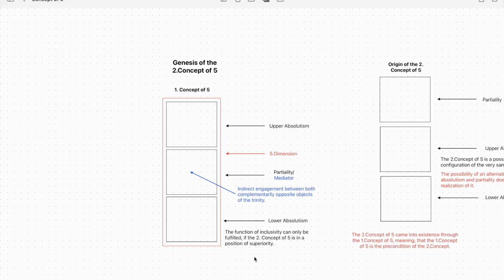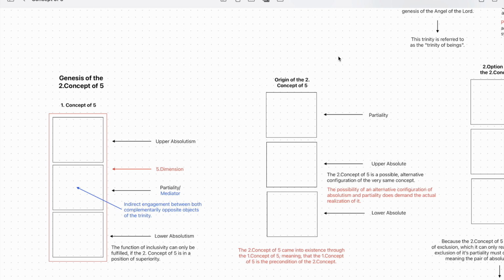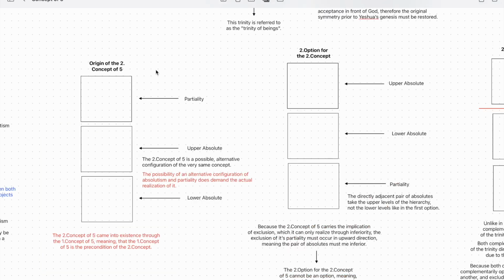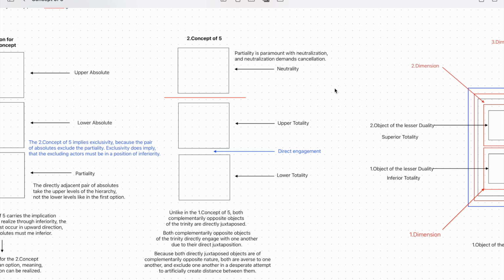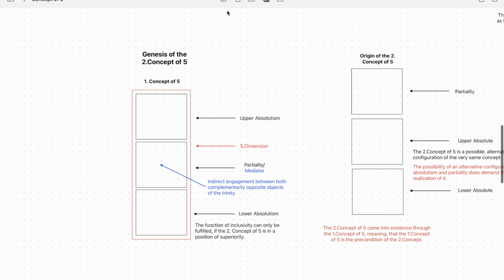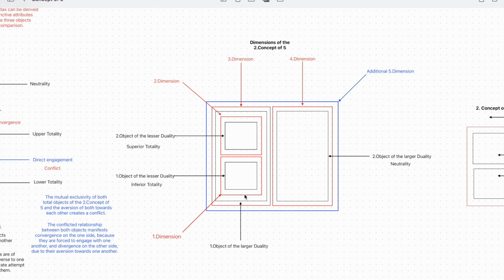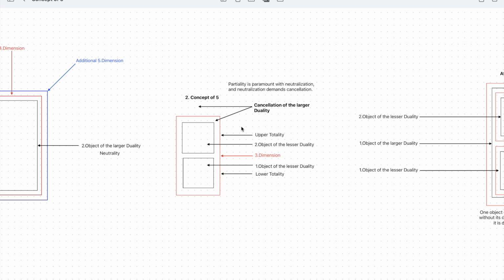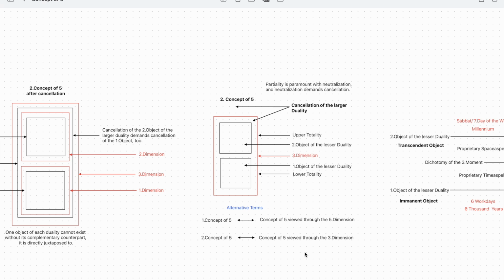#3 Bible-Study - Introduction into the Concept of 5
This is the third video of my small video series "Introduction into the concept of 5", it builds on the content of the first, two videos of the very same playlist, if you haven't watched them, I would strongly recommend you to do that first.